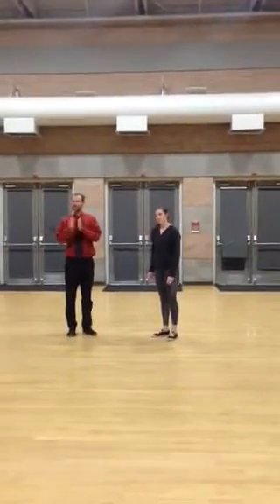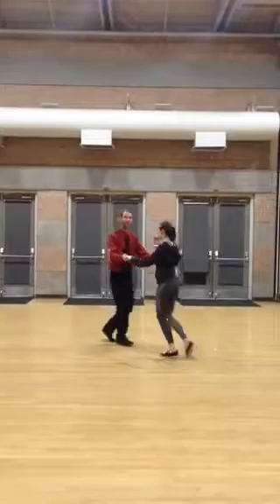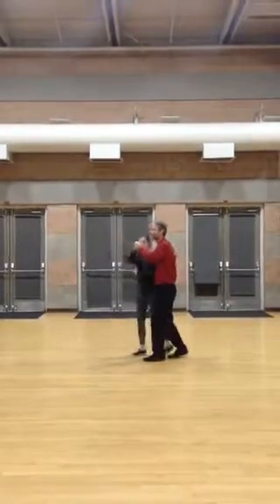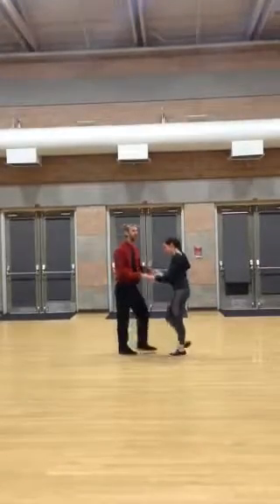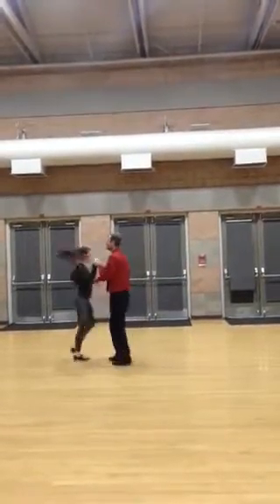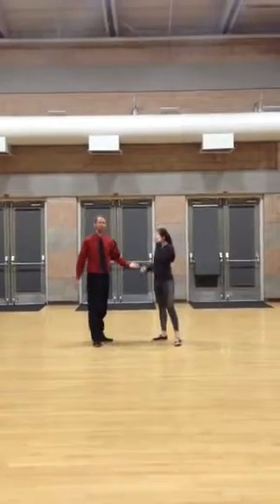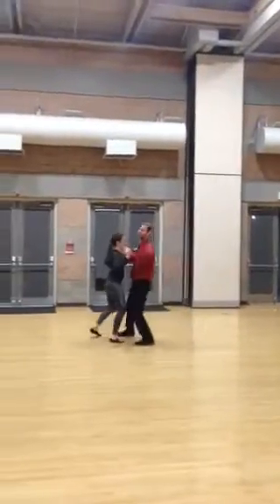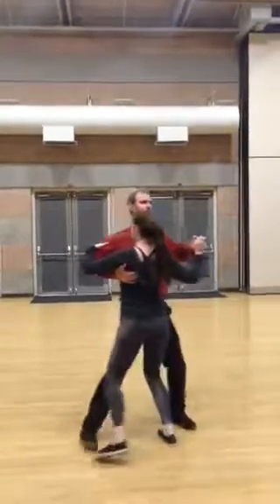BD17 - Ballroom Dancing - Swing/Salsa/Waltz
Review from the Swing/Salsa/Waltz class.